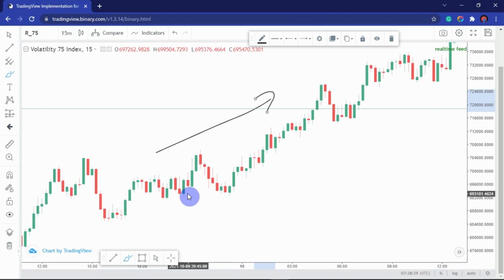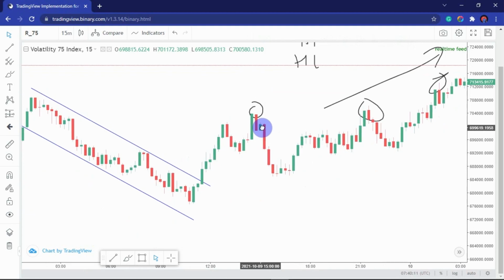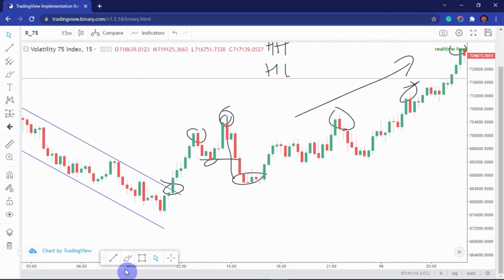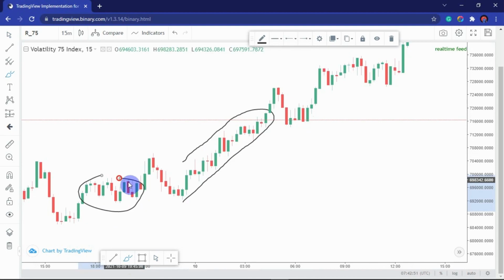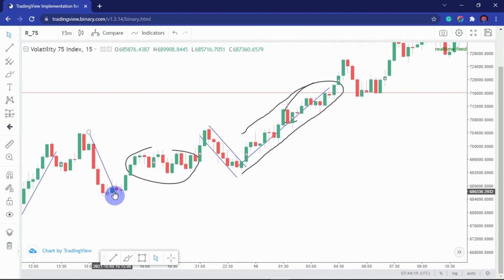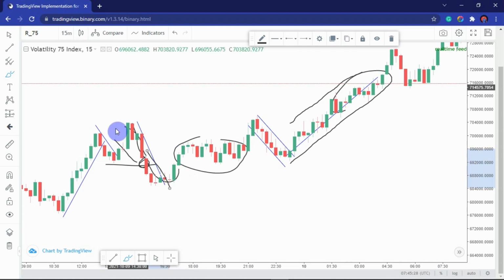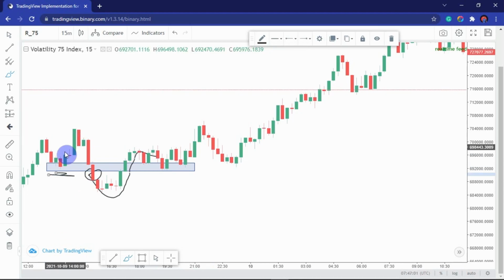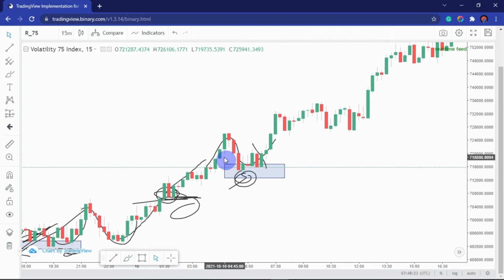The art of riding a trend in Vix 75 Index - Volatility 75 Index strategy